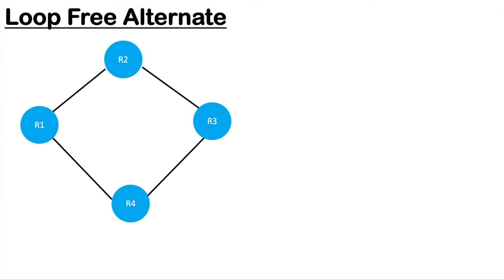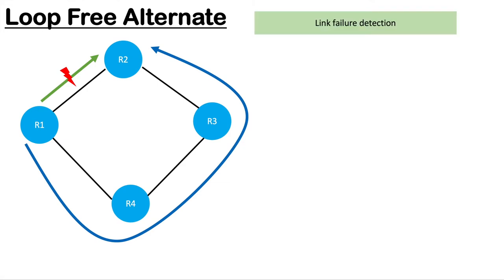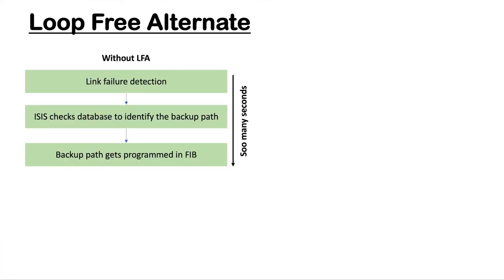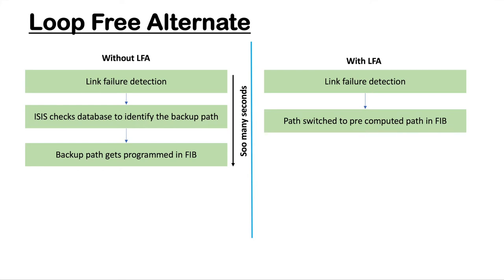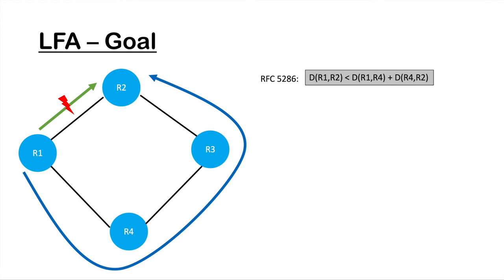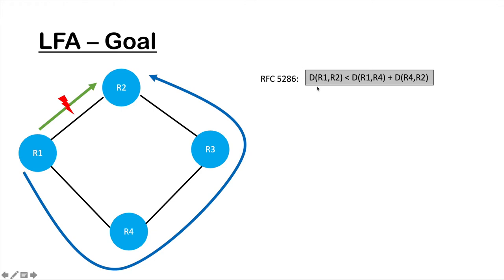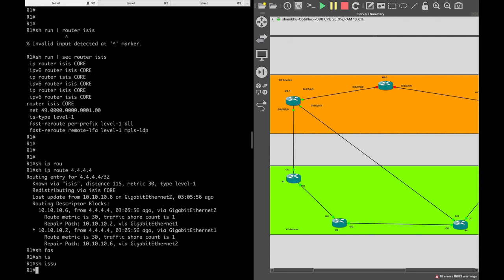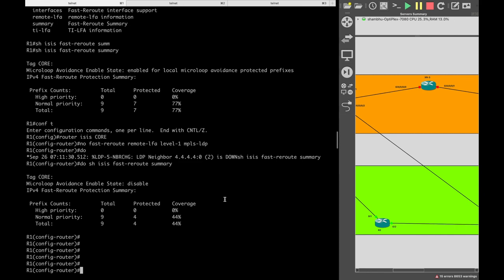Cisco LFA (Loop free alternate) Fast reroute concept and GNS3 lab configuration.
This video talks about LFA also called fast reroute for IGPs. It consists of a good deal of the concept and also the configuration. The configuration is done on Cisco IOS-XE and IOX-XR routers.